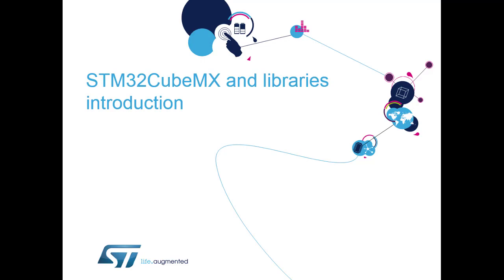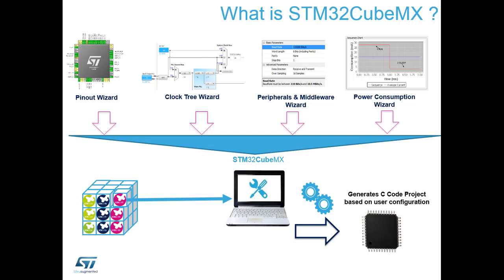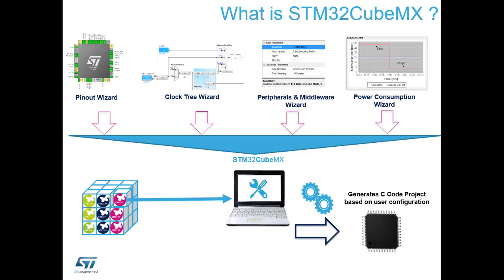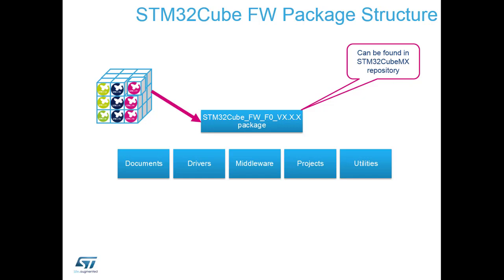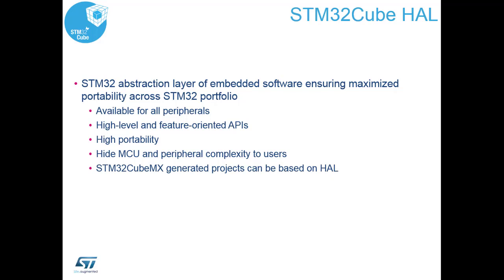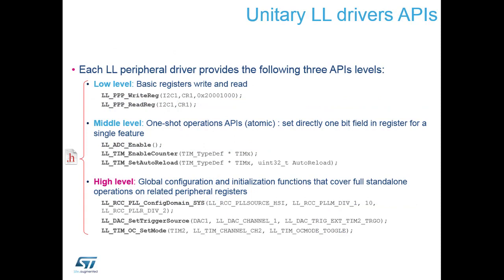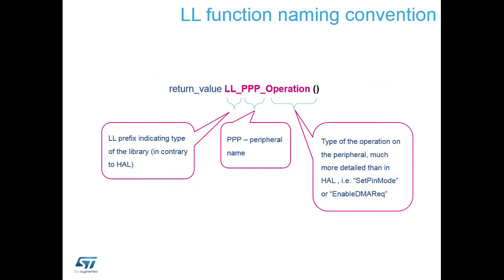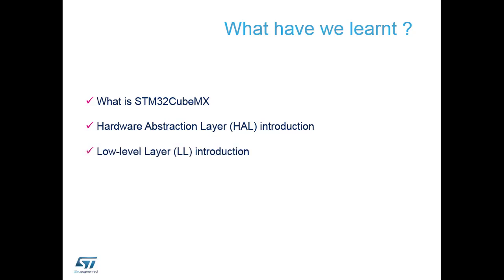Moving from 8 to 32bit workshop - 8 Intro to STM32CubeMX and STM32 libraries